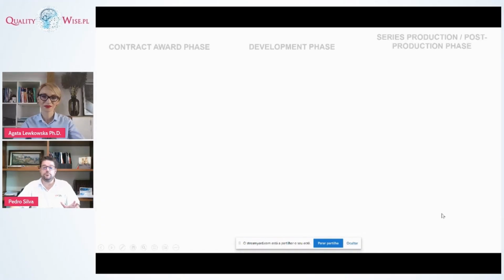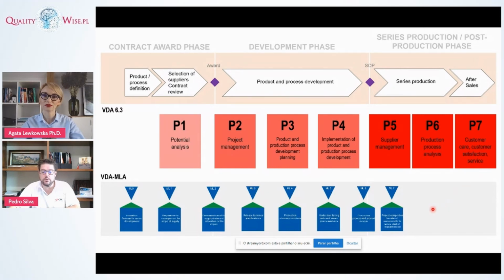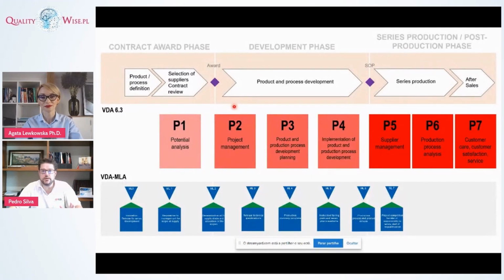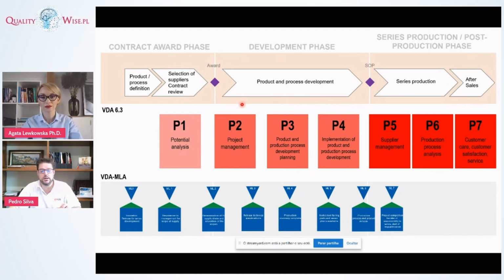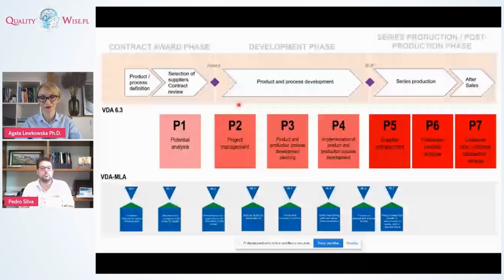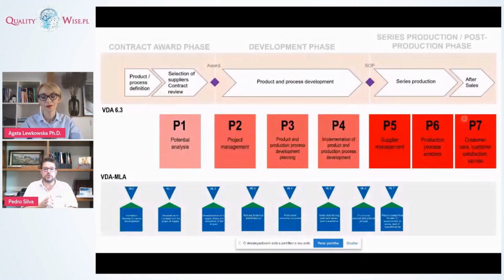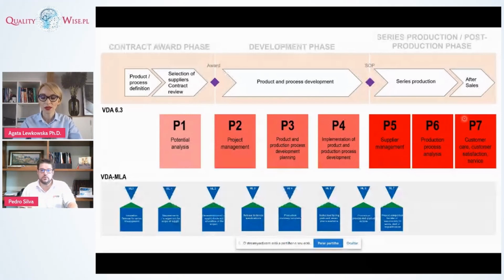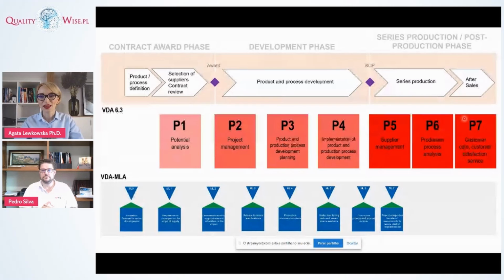VDA 6.3 - purpose, structure, VDA MLA alignment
VDA 6.3 is an in-depth process-based audit tool developed by VDA-QMC. It is applied by German automotive industry for organizations in the supply chain. VDA 6.3 was published for the first time in 1998 and was revised in 2010, 2016 and till January 2023 we have new edition in force.

Together with Pedro Oliveira da Silva we have prepared for you a 10-episode video series called 🎬"How to work with VDA 6.3" 🎬 on QualityWise YouTube channel.

🎯The aim of this video series is to emphasize for you basic knowledge and idea of VDA 6.3 process audit.
🎯Learn from the episode 2 what are the purpose, structure and VDA MLA alignment of VDA 6.3.

🔴Watch this video series  and  leave your comment about your experiences in working in this type of audit.

𝐋𝐞𝐚𝐫𝐧 𝐚𝐛𝐨𝐮𝐭 𝐐𝐔𝐀𝐋𝐈𝐓𝐘𝐖𝐈𝐒𝐄 𝐬𝐞𝐫𝐯𝐢𝐜𝐞𝐬 𝐢𝐧 𝐭𝐫𝐚𝐢𝐧𝐢𝐧𝐠𝐬, 𝐜𝐨𝐧𝐬𝐮𝐥𝐭𝐢𝐧𝐠 𝐚𝐧𝐝 𝐚𝐮𝐝𝐢𝐭𝐢𝐧𝐠 𝐡𝐞𝐫𝐞: ⬇️⬇️⬇️⬇️⬇️⬇️⬇️⬇️
𝐡𝐭𝐭𝐩𝐬://𝐰𝐰𝐰.𝐪𝐮𝐚𝐥𝐢𝐭𝐲𝐰𝐢𝐬𝐞.𝐩𝐥/𝐞𝐧/
𝐚𝐧𝐝 𝐣𝐨𝐢𝐧 𝐮𝐬 𝐭𝐨 𝐛𝐫𝐢𝐧𝐠 𝐲𝐨𝐮𝐫 𝐜𝐮𝐬𝐭𝐨𝐦𝐞𝐫 𝐬𝐚𝐭𝐢𝐬𝐟𝐚𝐜𝐭𝐢𝐨𝐧 𝐨𝐧 𝐡𝐢𝐠𝐡𝐞𝐫 𝐥𝐞𝐯𝐞𝐥!